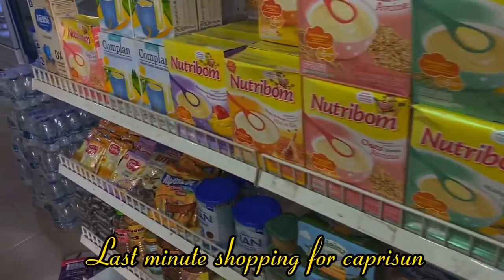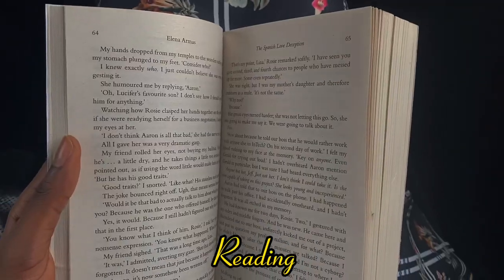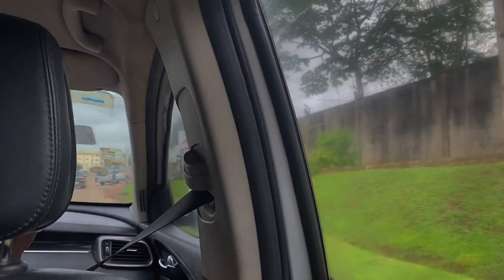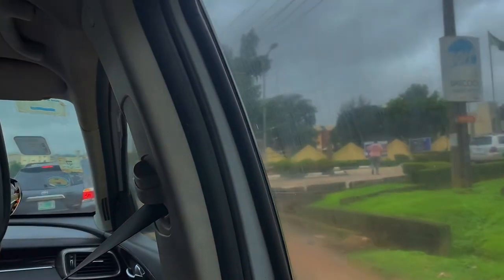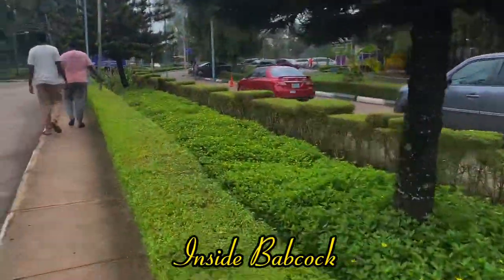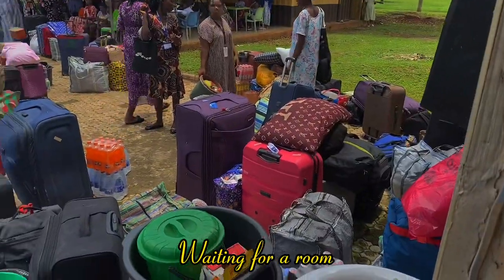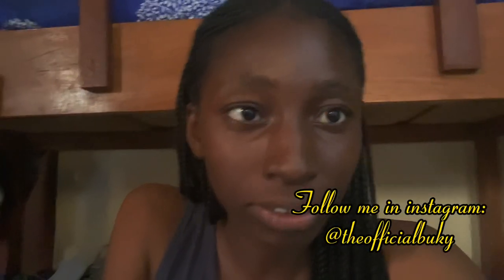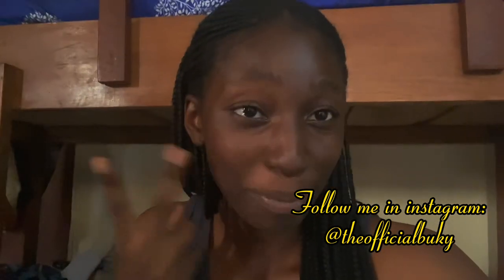Move in day at Babcock University🦋| crying, packing, ranting and so on!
Hi guys! Though late, move in with me for my second year at Babcock university! I resumed a month ago but it’s been a lot to handle so I didn’t have time to edit! Hope you enjoy.